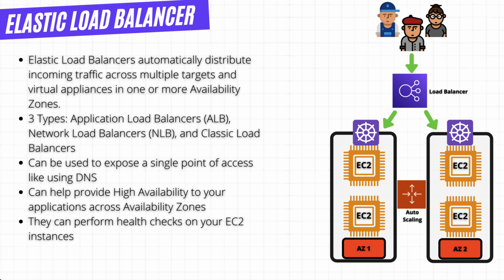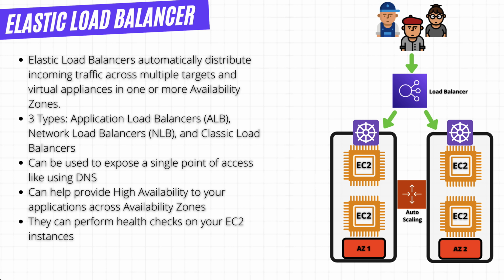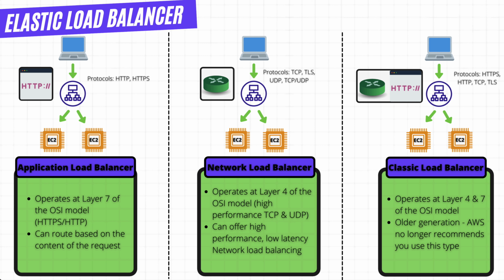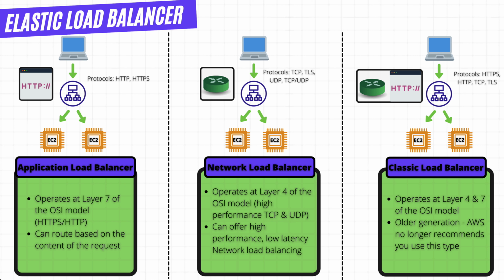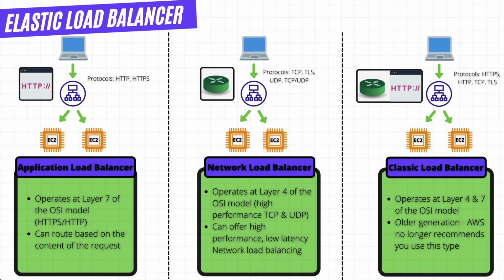Elastic Load Balancer | AWS Certified Cloud Practitioner Certification Course